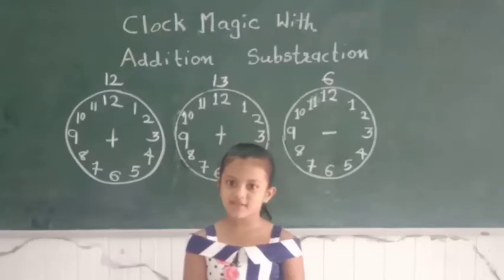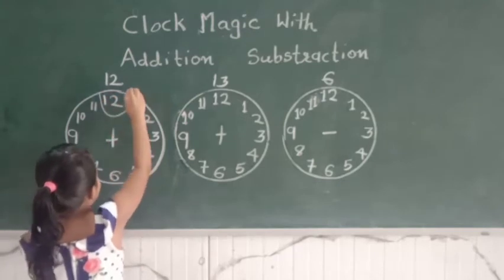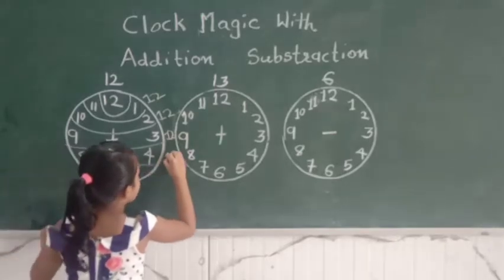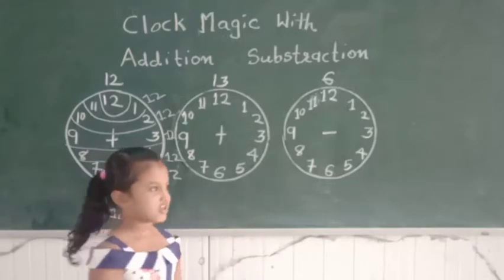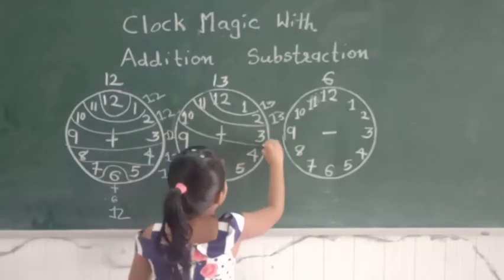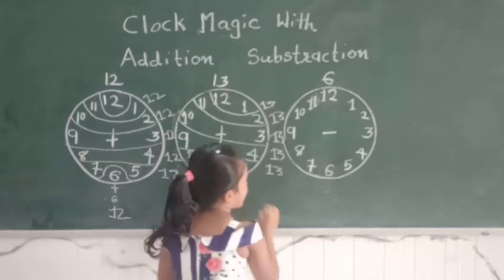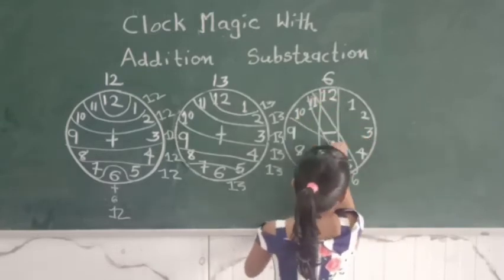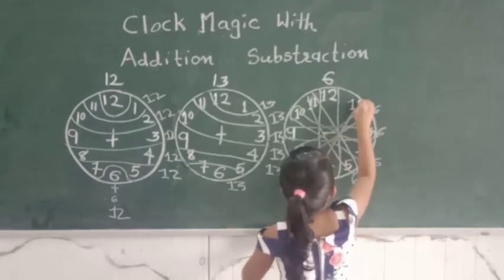For EM Maths Clock Magic (Addition - Subtraction)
Sudipta Patnayak